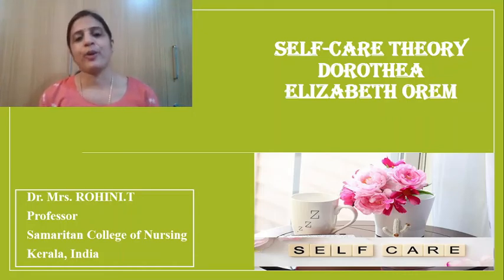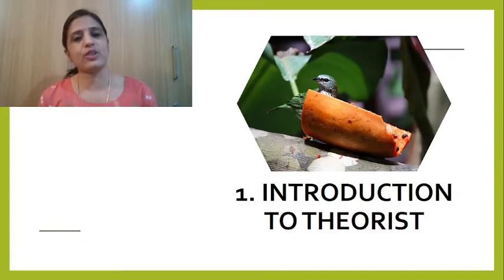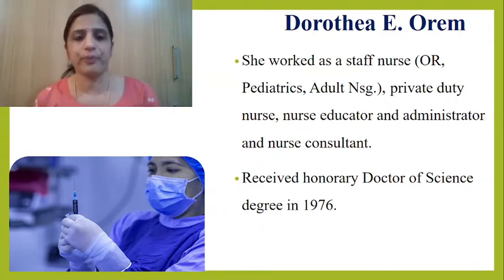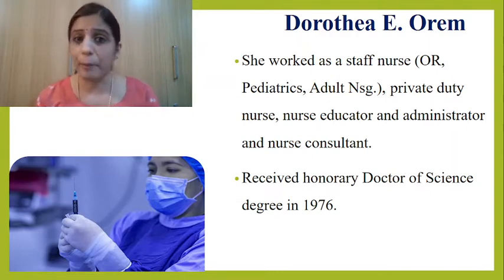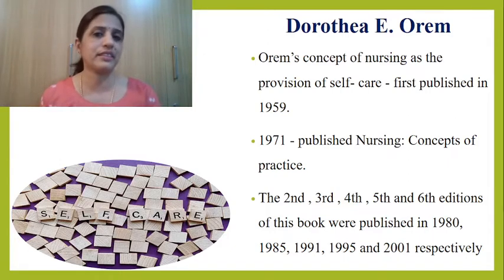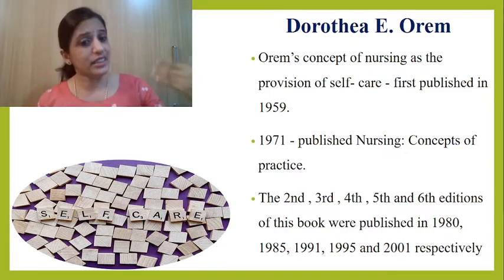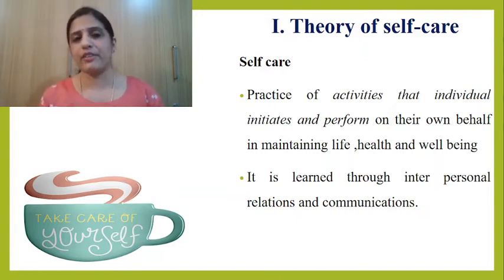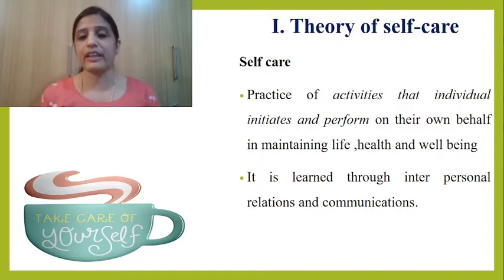Orem's Theory of Self care Part 1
This video explains the introduction to the theorist, the three theories and the assumptions